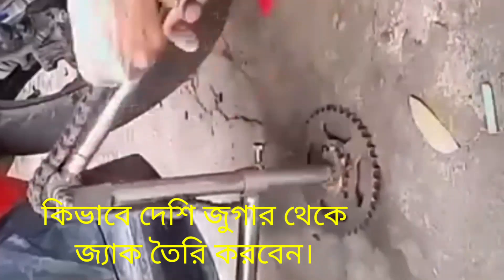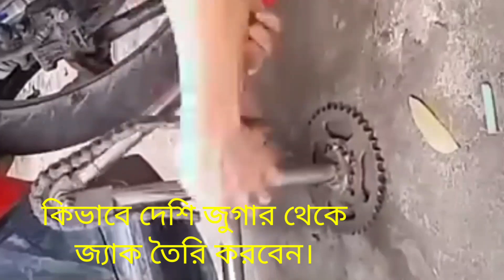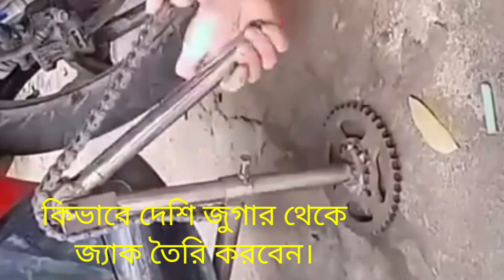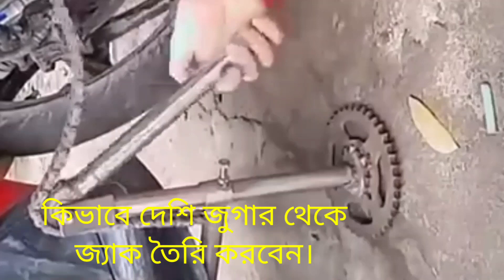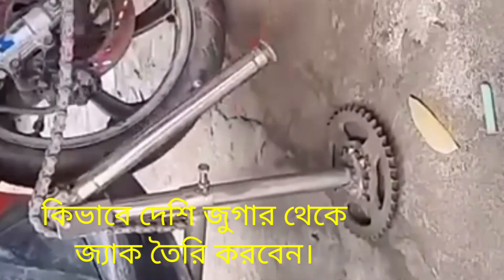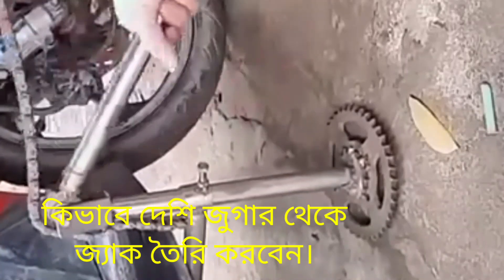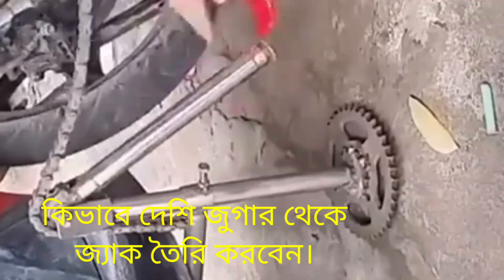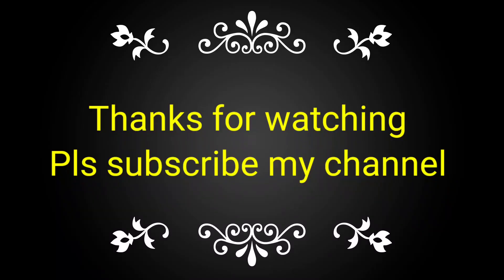কিভাবে দেশি জুগার থেকে জ্যাক তৈরি করবেন।